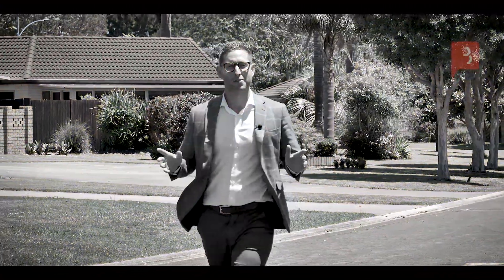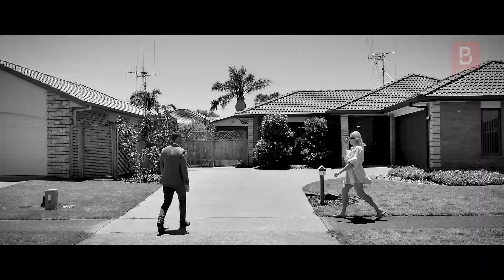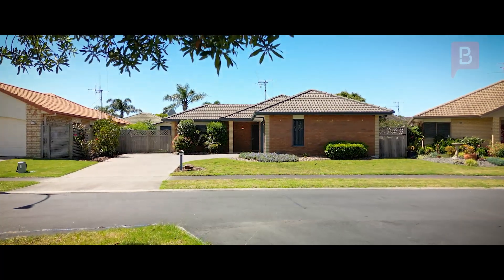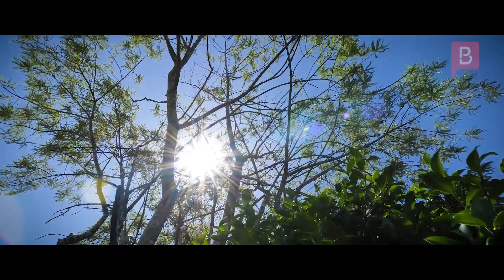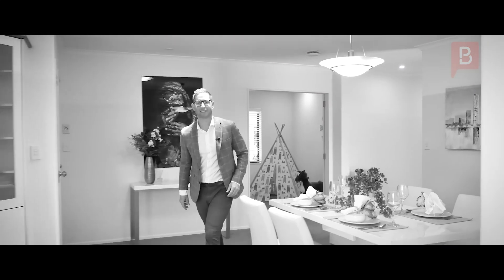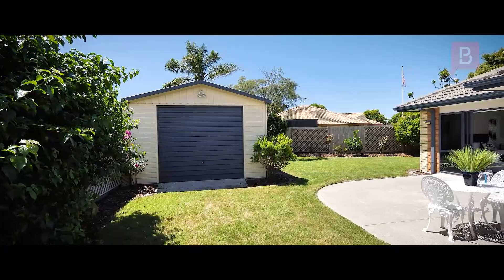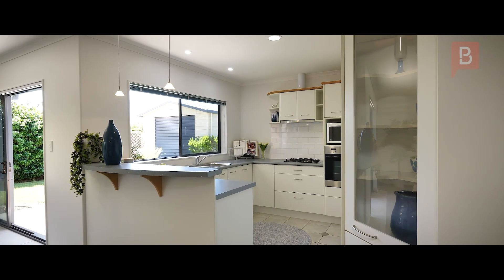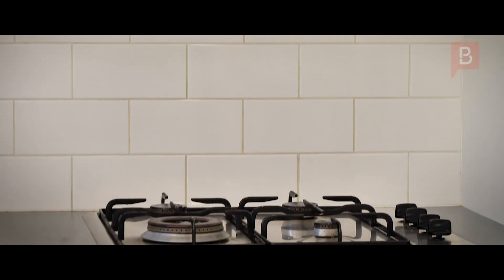11 Primrose Place, Papamoa - Tim & Brooke - Property Brokers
The Perfect Spot

Set in the enviable Gardens precinct, this home is brick, tile and a real family pleaser. Privately located in the cul-de-sac location sits this 162m2 easy living home. Set over 562m2 the section is fully fenced, perfect for the kids and pets to play all summer long.

Through the front door, and past the double internal access garaging and one of the bedrooms, you are led into the open plan and inviting living areas. With large windows & ranch sliders that let the light flood in, this home soaks up the true essence of modern living.

The outdoor patio space makes entertaining family and friends easy here. You can watch the kids as they play while you sit back and enjoy the privacy that this spot holds.

The kitchen is practical with the perfect working triangle and serving window. Down the hall there are two of the three bedrooms, master with ensuite, family bathroom and the office nook.

There's even the added bonus of the additional garage, ideal for storing the extra toys or your very own man cave. Within moments of local schooling, easy walking distance to the beach and access to the Papamoa Plaza and eastern link.

The sellers are clear, they want this home sold.